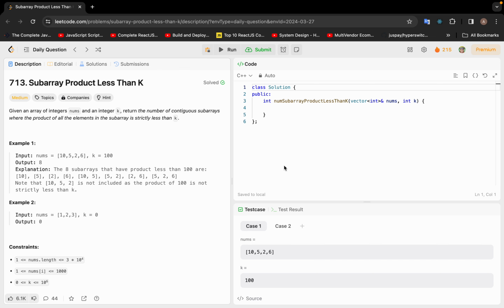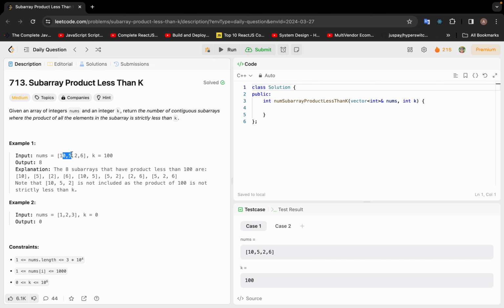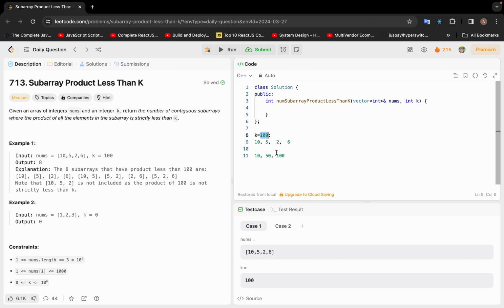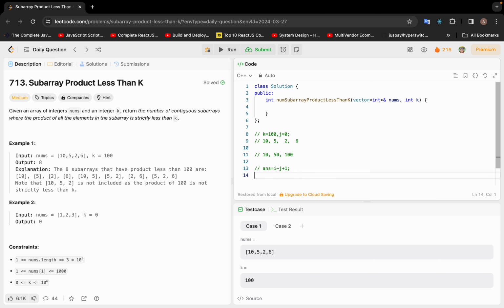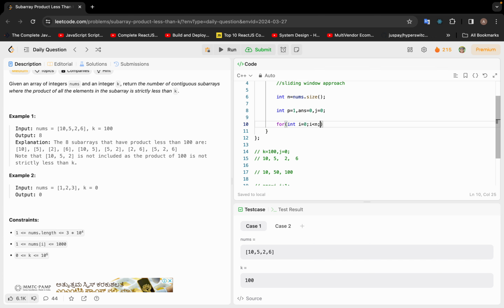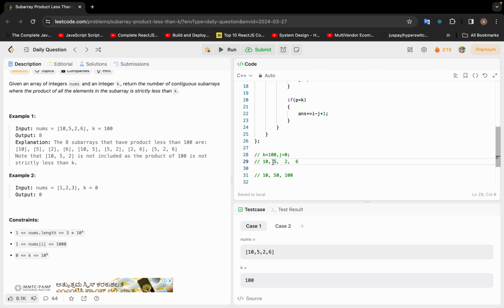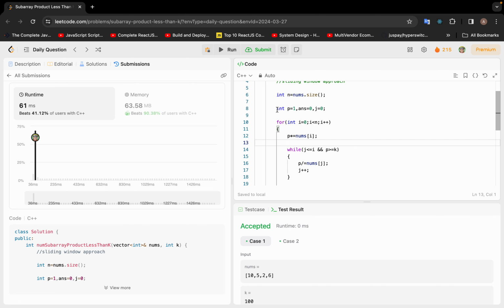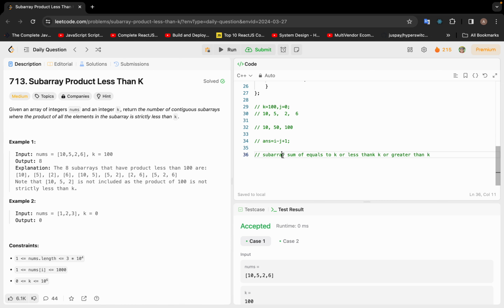Subarray Product Less Than K (LeetCode 713) (Sliding Window)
After this video, solve these problems:
1) Number of Subarray Product Equals or less Than K
2) Number of Subarray Product greater Than K